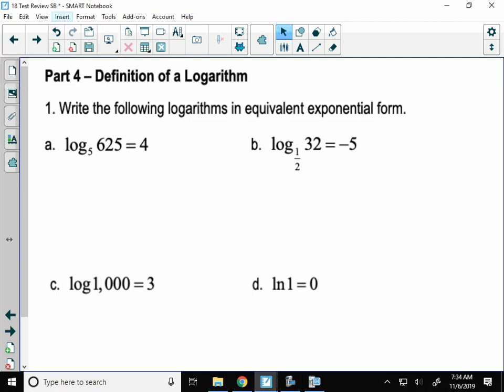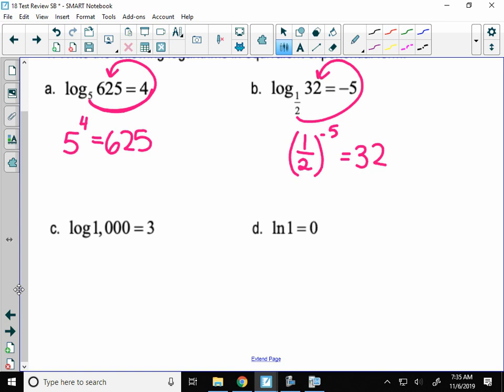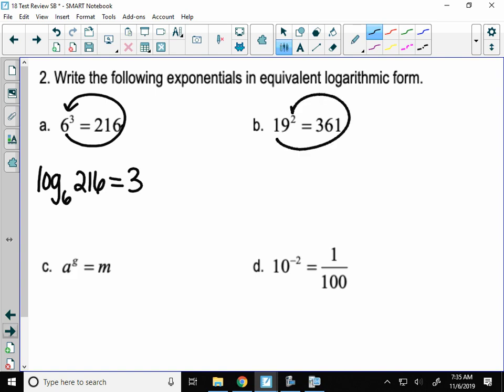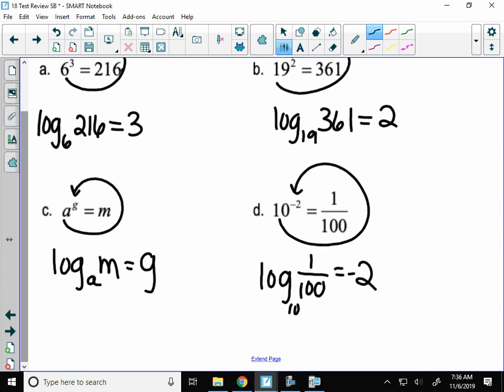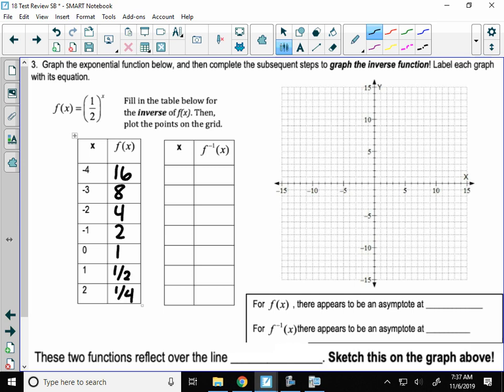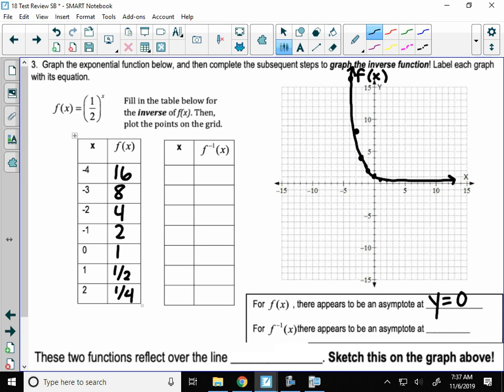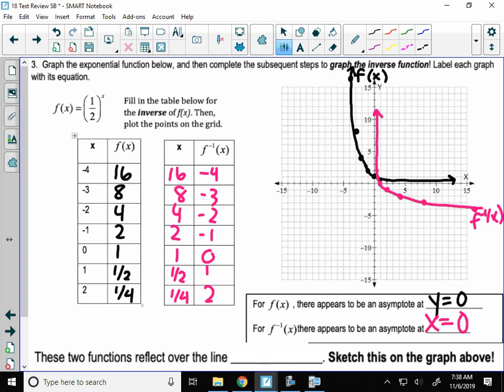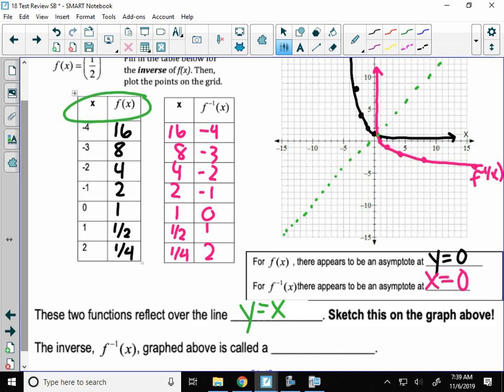HA2 Unit 5 Test Review Part 4